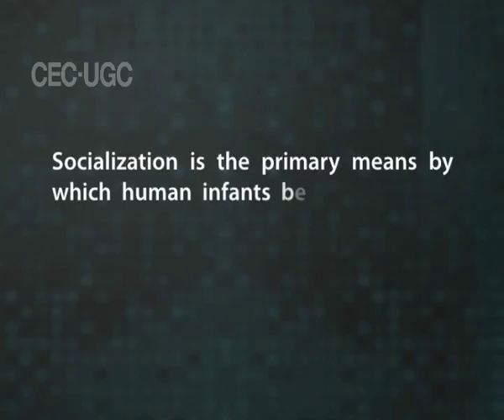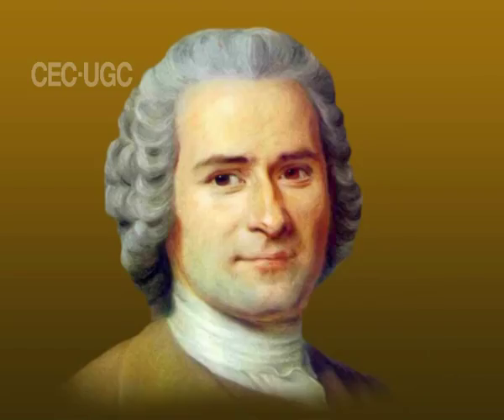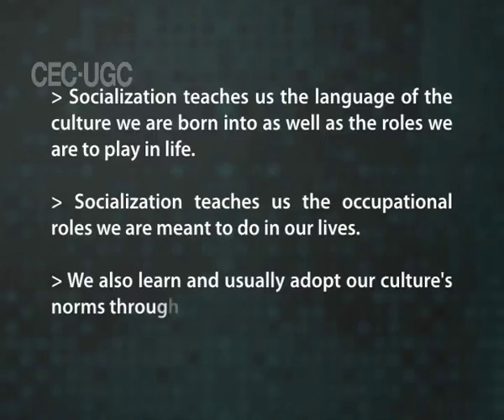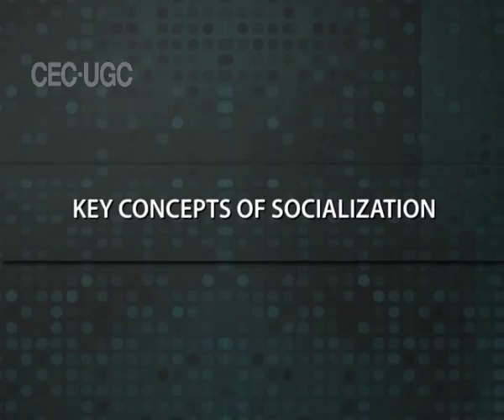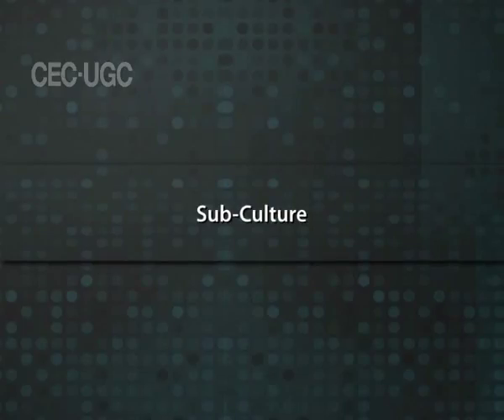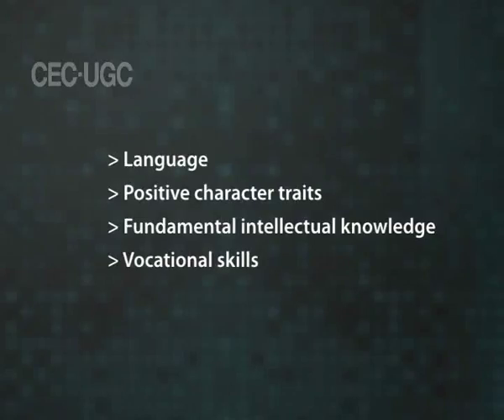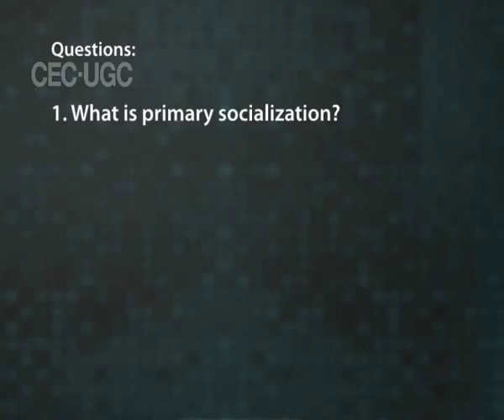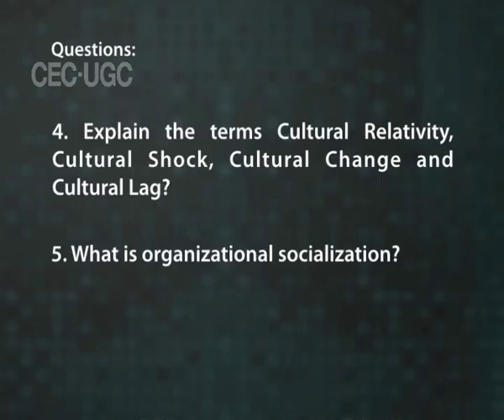SOCIALIZATION & EDUCATION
Subject : EDUCATION
Course Name : B.ED